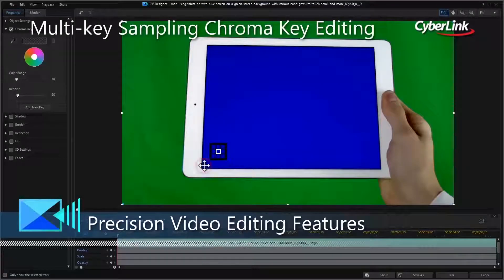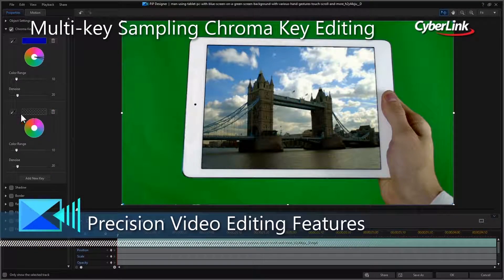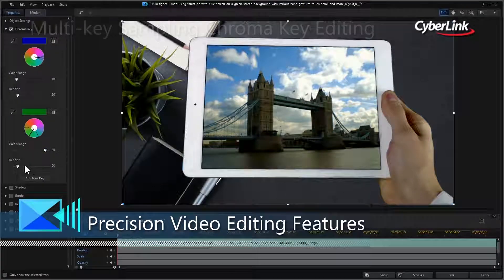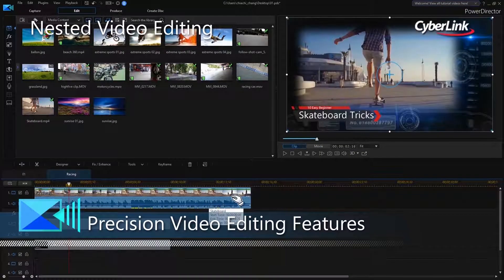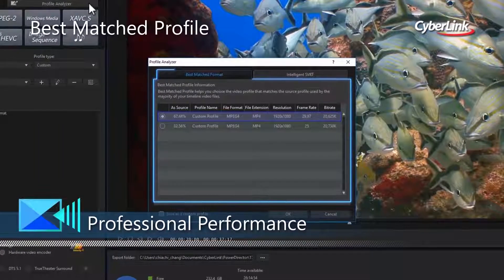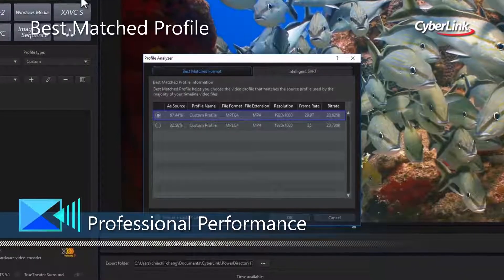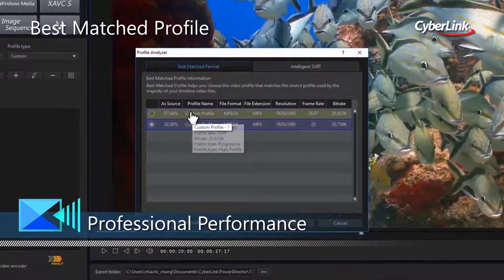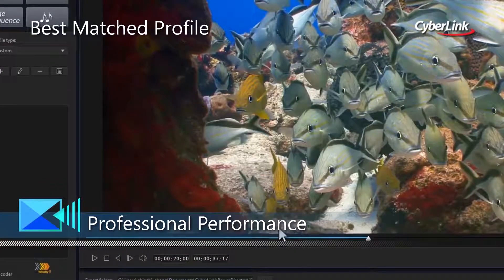Logiciel de montage vidéo professionnel pour créateurs de tous niveaux | PowerDirector 17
Améliorez vos compétences en montage vidéo avec PowerDirector, le logiciel de montage le plus rapide et le plus performant à ce jour. Avec une gamme d’outils de qualité professionnelle spécialement conçus pour une édition de précision, vous pouvez transformer n'importe quelle séquence en productions de haute qualité avec un minimum d’effort. Que vous soyez un débutant ou un utilisateur expérimenté, PowerDirector est la solution idéale pour vos montages vidéo.